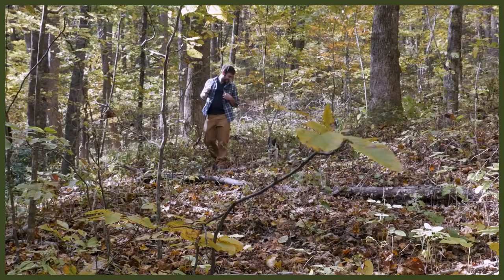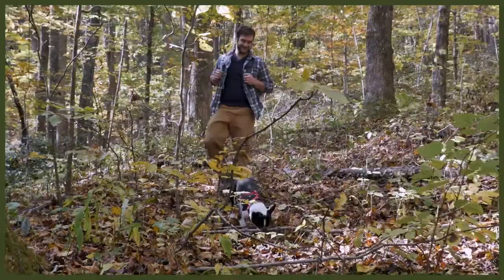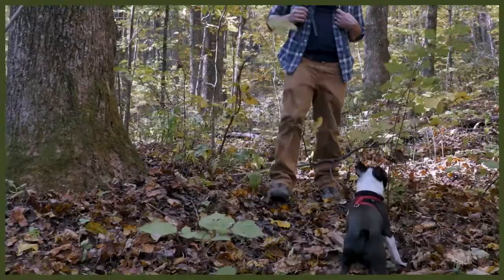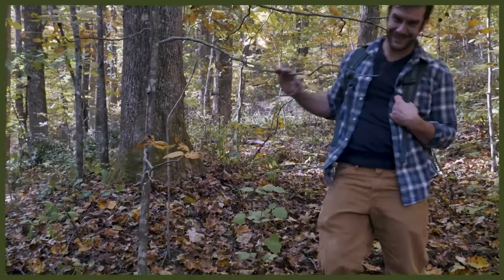THINGS YOU'LL NEED FOR YOUR BOSTON TERRIER PUPPY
OUR PRODUCTS:
Fenrir Ragnar Harness

These videos are made and aimed at adults in a stage of their life to purchase or adopt a dog, we want to help them choose the right breed and become excellent canine leaders to help end the number of dogs that end up in shelters.